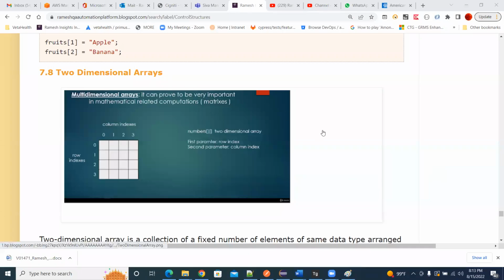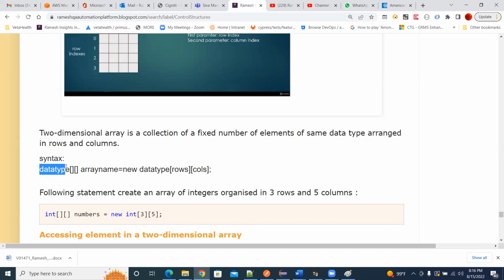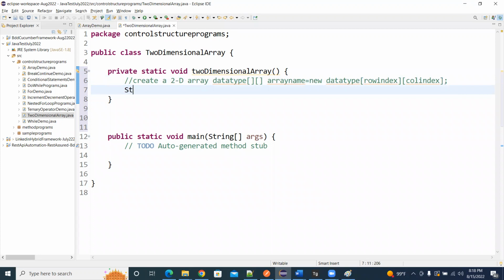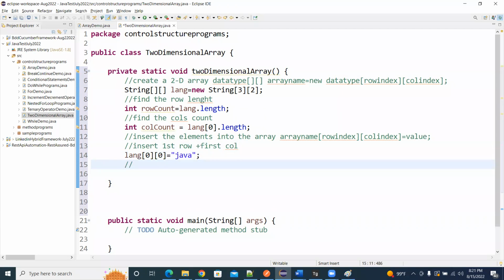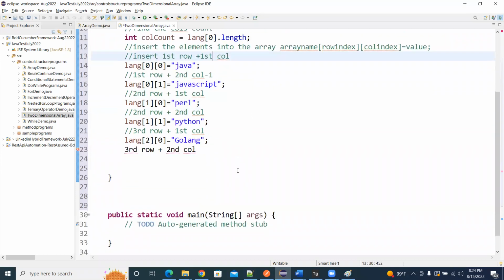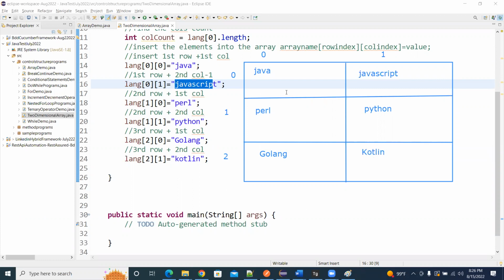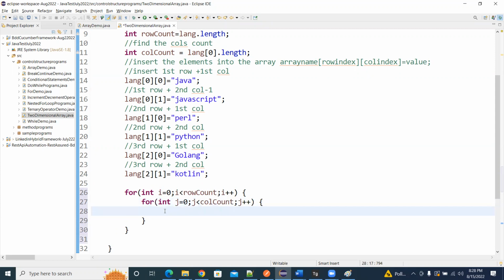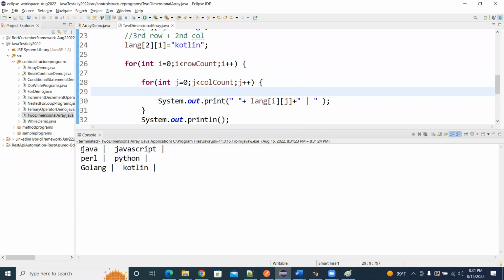CoreJava Control Structures Arrays 2 Dimensional Arrays Program PART7 AUG20220816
CoreJava Control Structures Arrays 2 Dimensional Arrays Program PART7